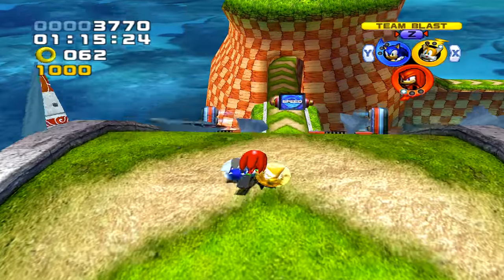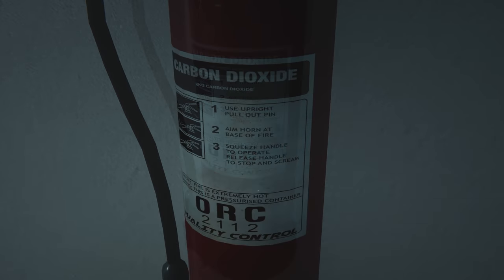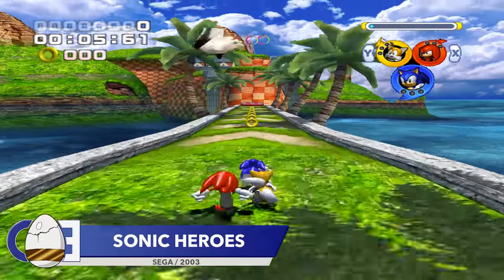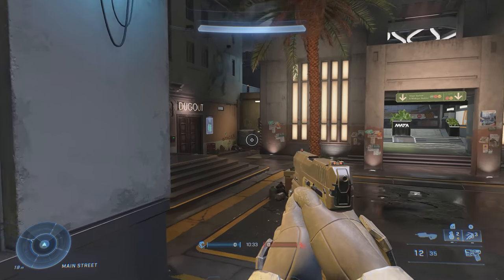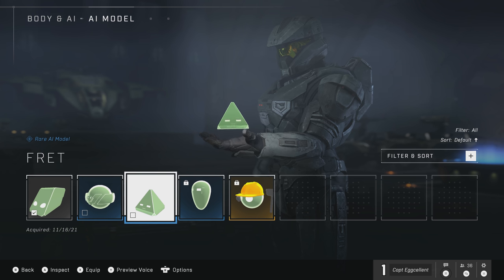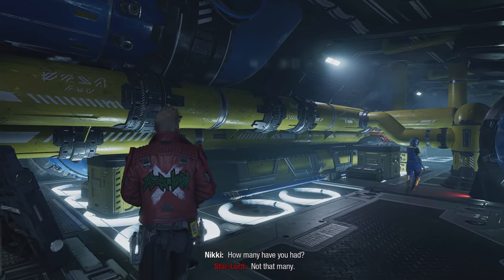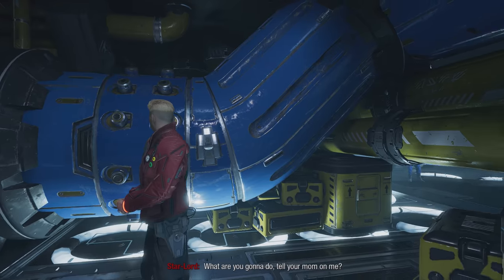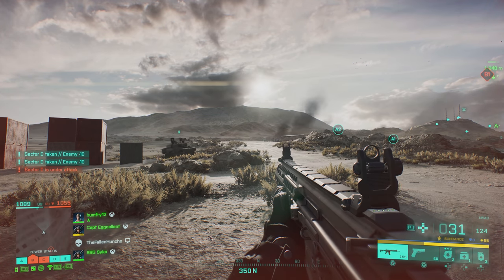Hidden Video Game Details #62 (Battlefield 2042, Halo Infinite, Guardians Of The Galaxy & More)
In todays episode of hidden video game details we catch a cold in Battlefield 2042, we take a trip down to Seasame Street in Halo Infinite and we take a quick detour in Marvels Guardians Of The Galaxy.

 halo infinite gameplay battlefield 2042 gameplay halo infinite easter eggs